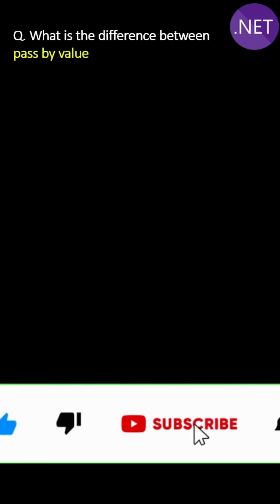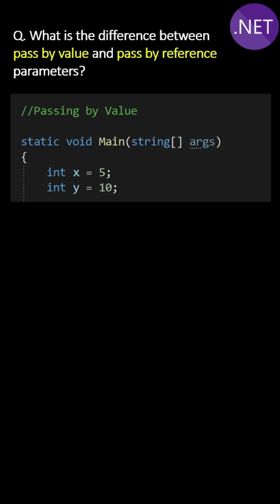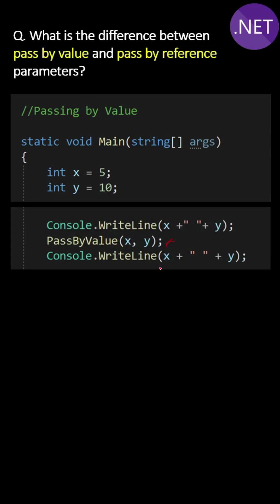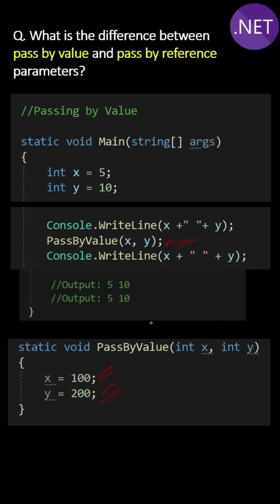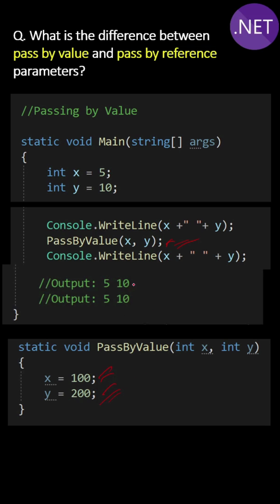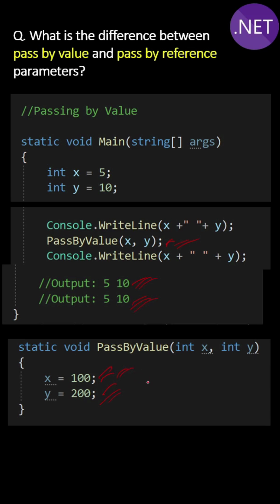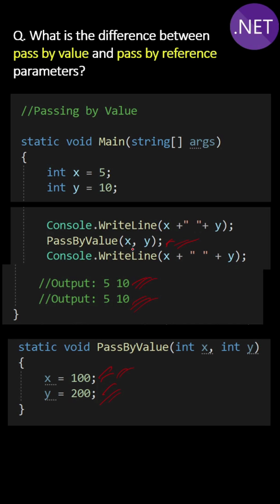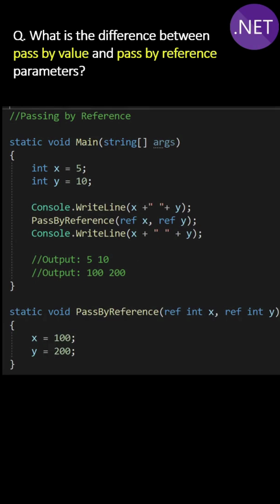What is the difference between Pass by Value and Pass by Reference Parameters ?